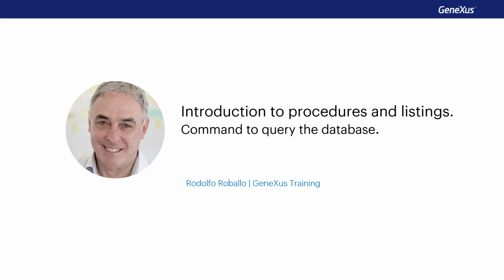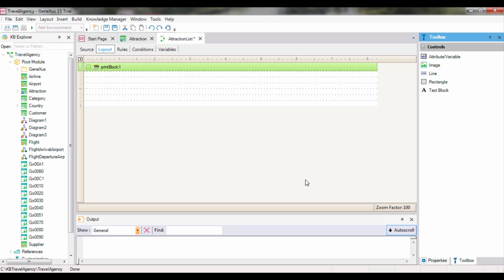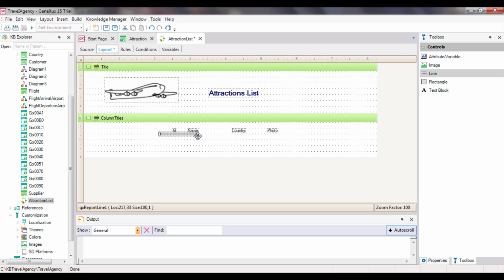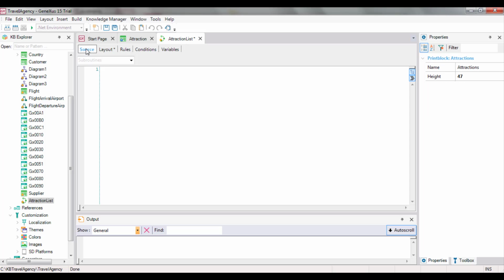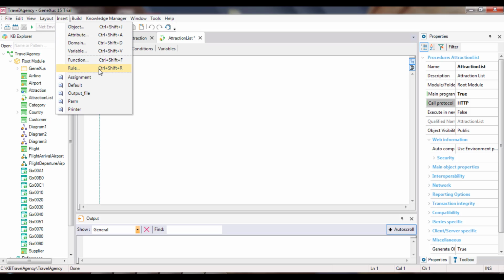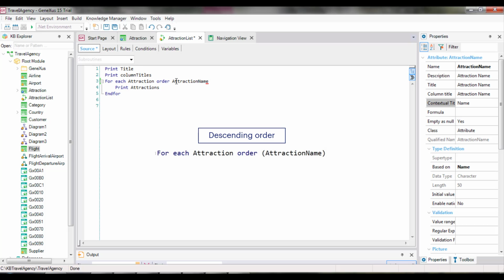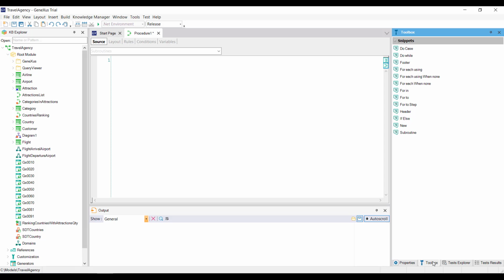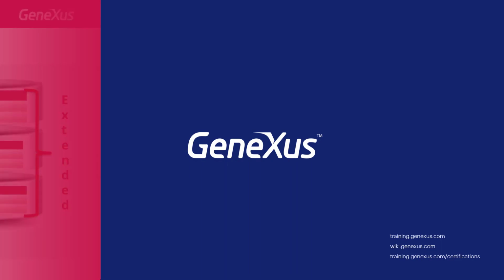Lists and For Each command to query the database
The Procedure object is presented with one of its multiple uses: to implement PDF lists displayed in the browser. Two of the fundamental commands are studied: Print and For Each, which provide access to the data of an entity.